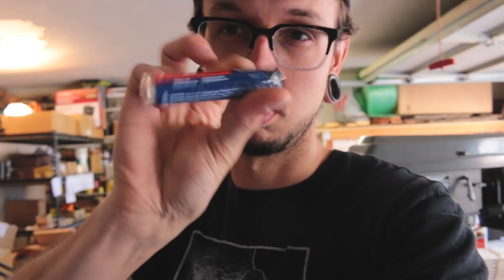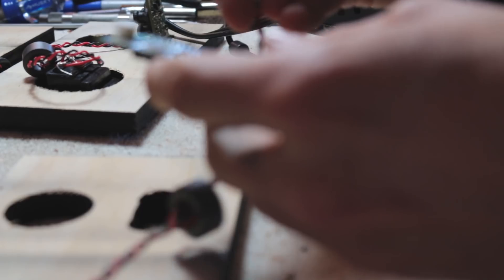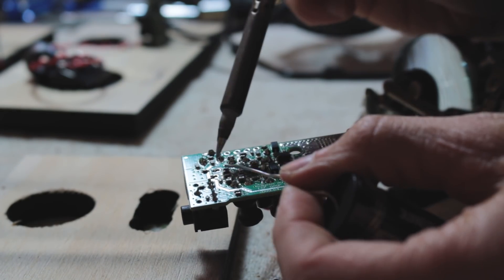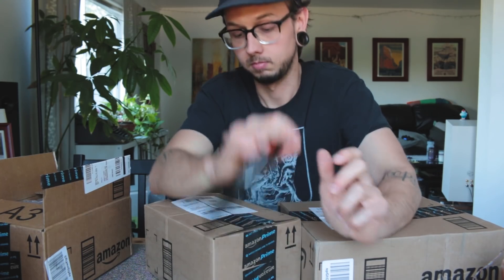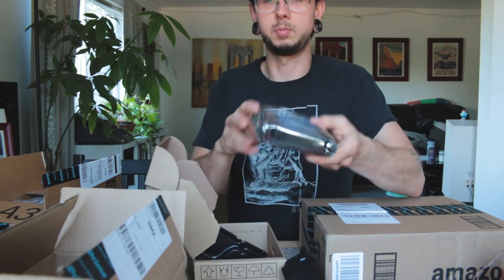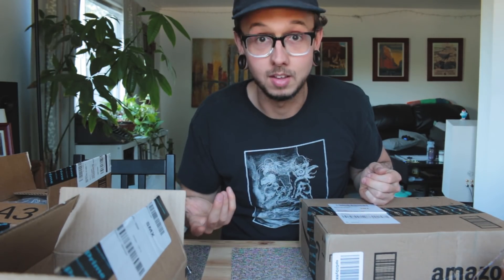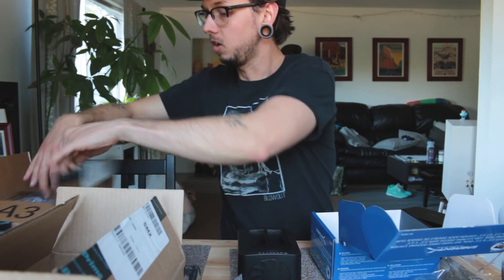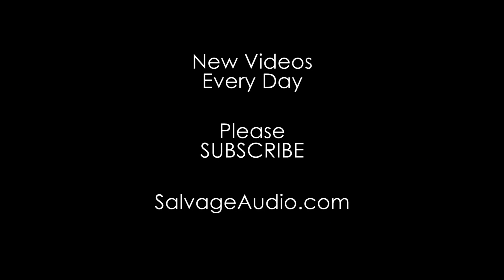Speaker Building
TOOLS
Router Table
Router Adjustment
Chamfer Bit
Mortising Bit

CAMERA GEAR
Camera Kit
50mm Lens
Wide Lens